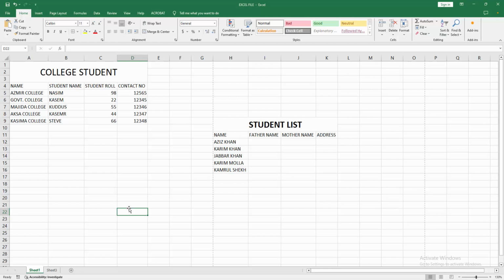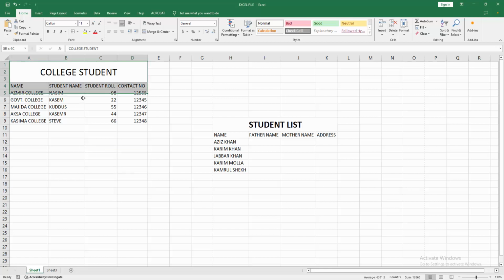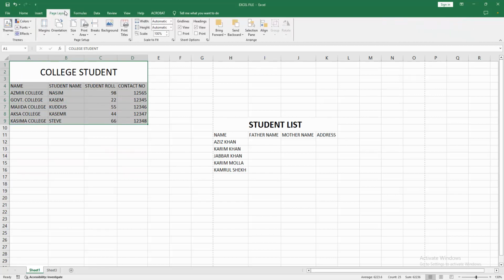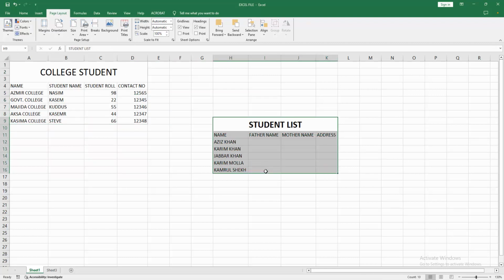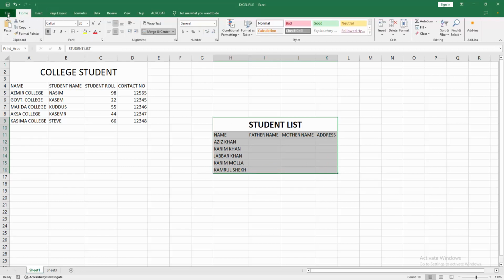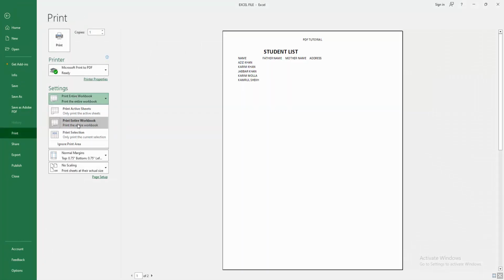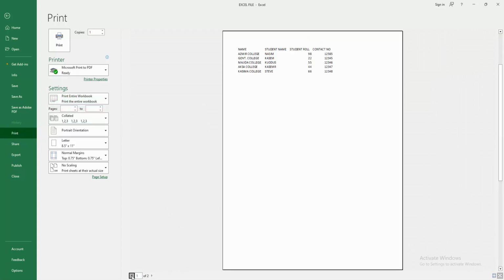How to set two different print areas in excel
Assalamu Walaikum,
In this video I will show you, How to set two different print areas in excel.  Let's get started.